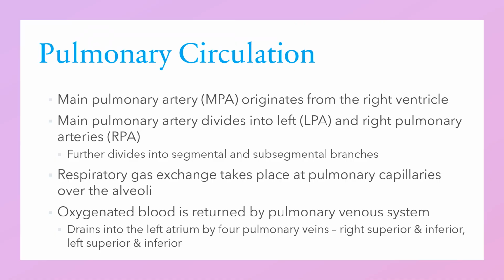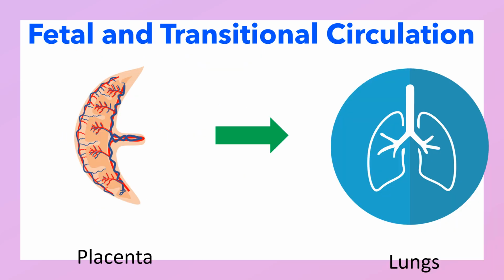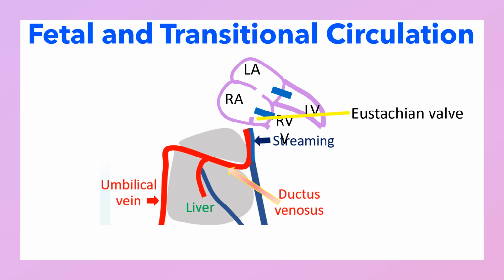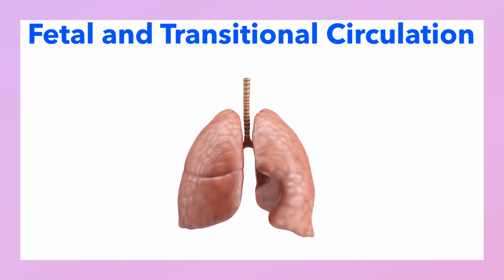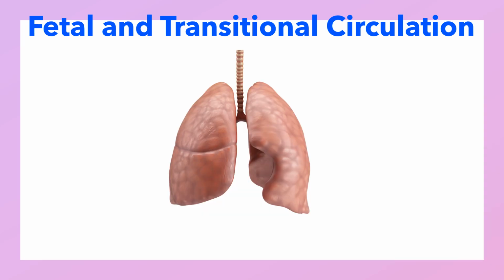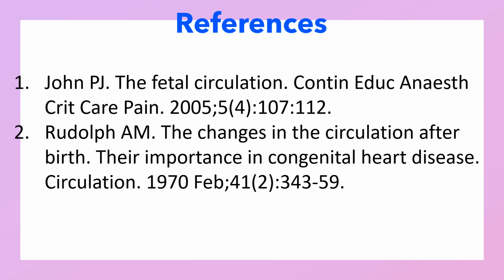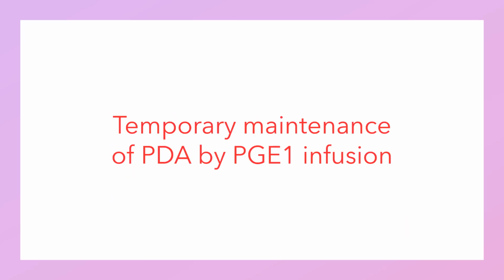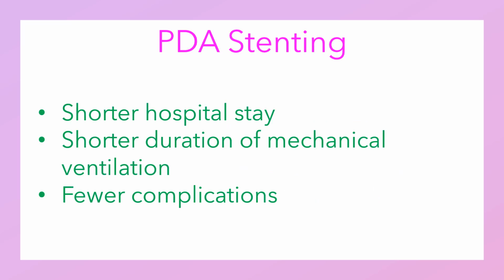Pulmonary Circulation, Fetal and Transitional Circulation, Ductus Dependent Circulation